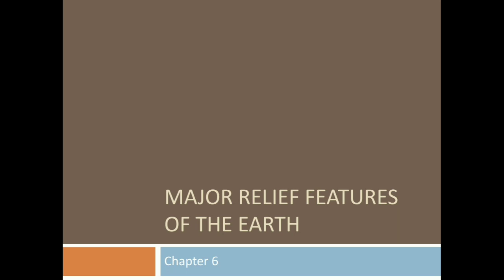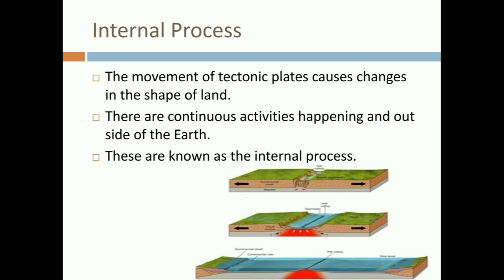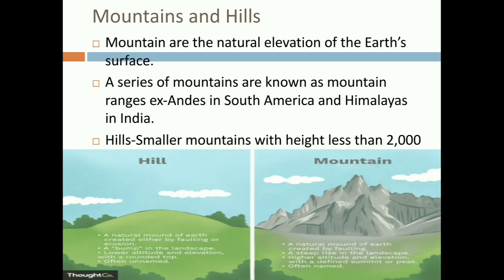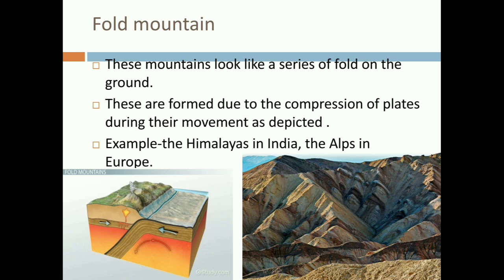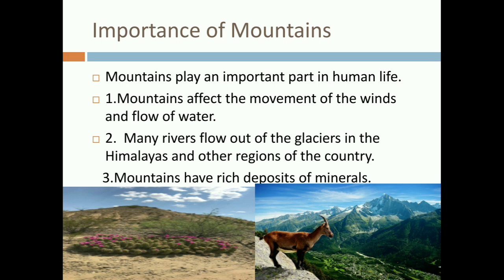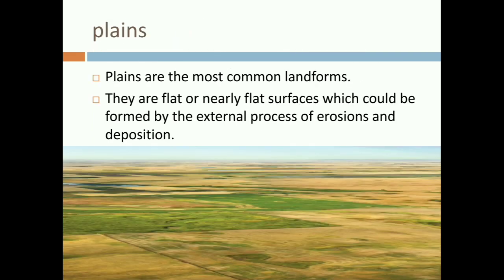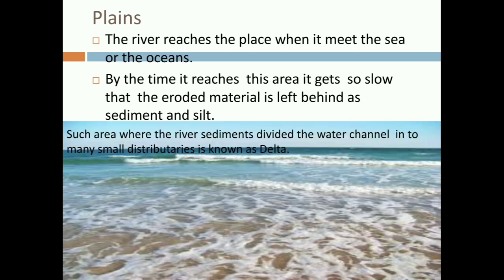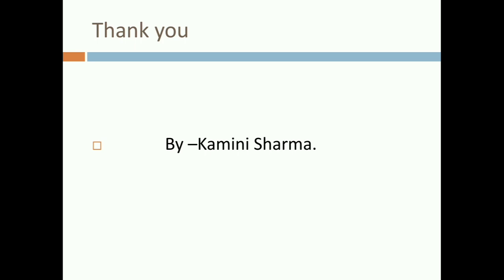CBSE Class- 6 geography chapter-6 (Major Relief Features of the Earth)